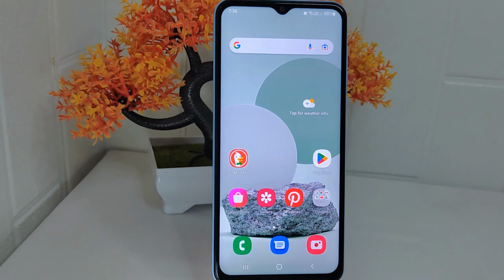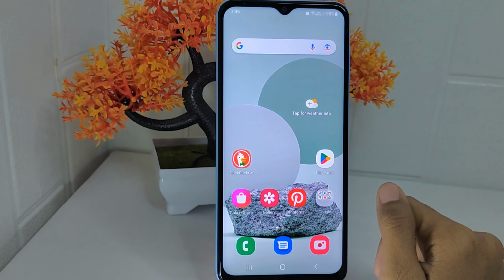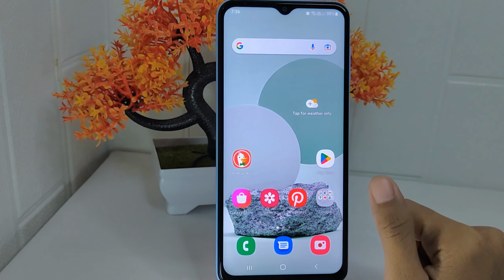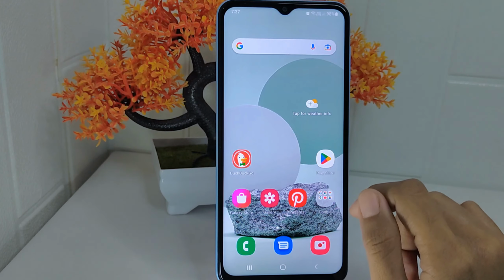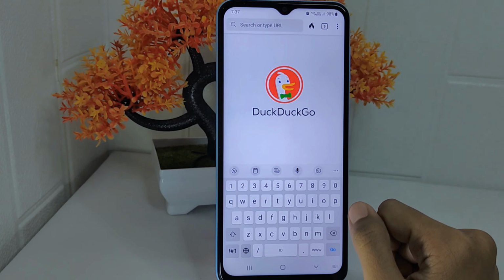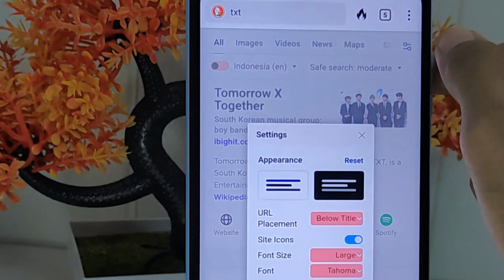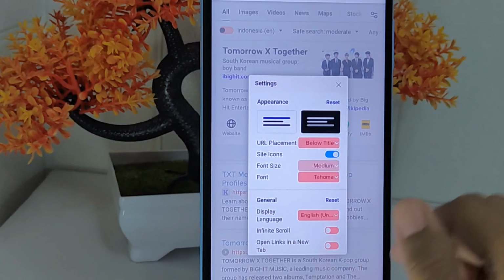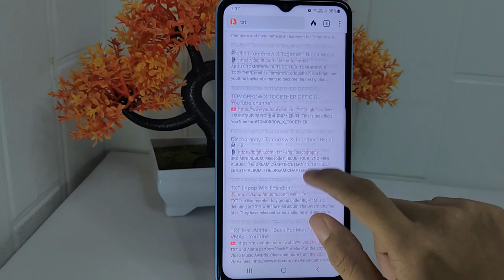How to Resize Font in DuckduckGo App on Android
This tutorial deals with search:

how to resize font in duckduckgo app
how to resize font in duckduckgo
how to resize duckduckgo font
duckduckgo font size.